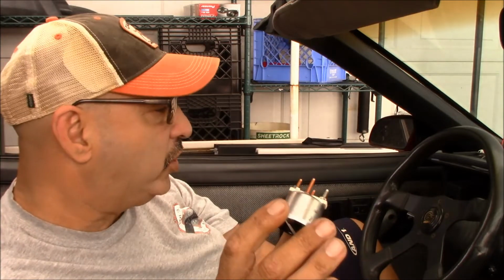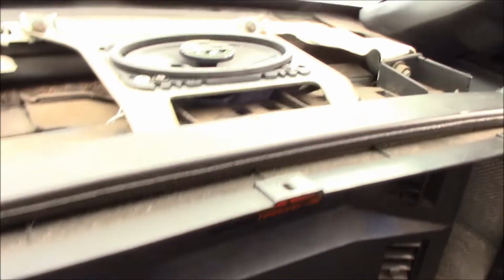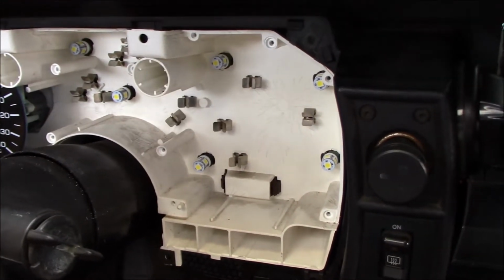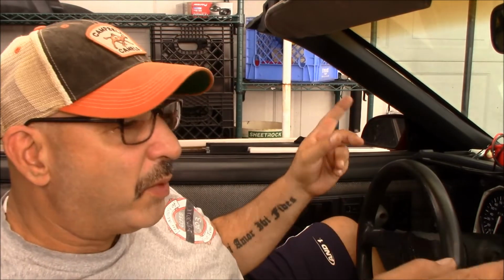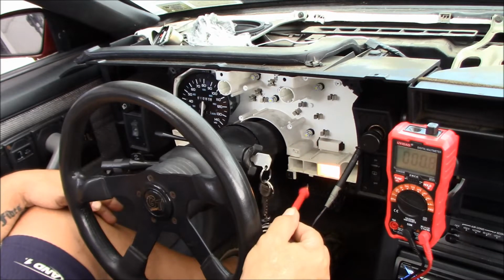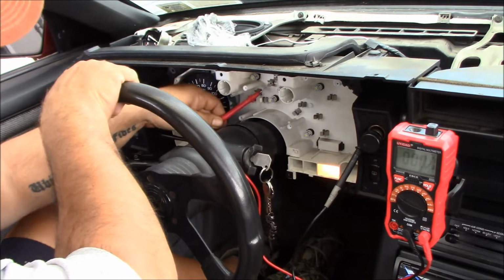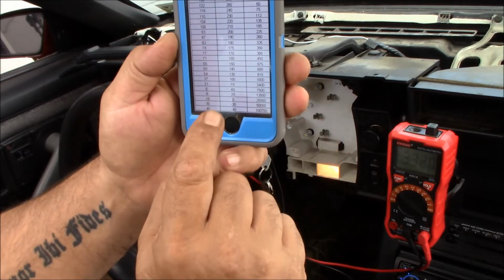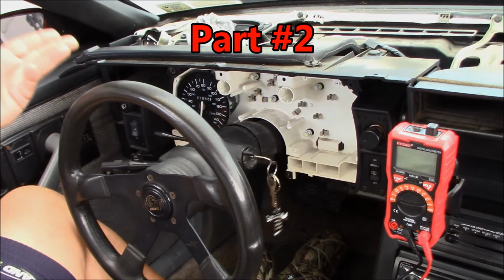Gauge & Tach Issues - 1988 IROC Z28 Camaro - Troubleshooting and Repair PART #2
LED Bulbs